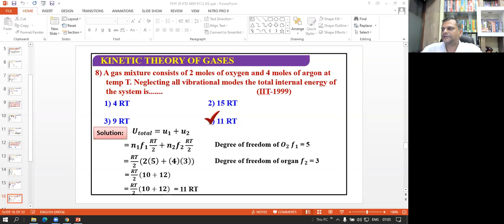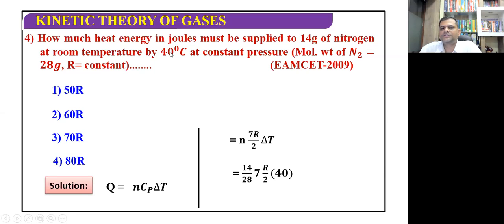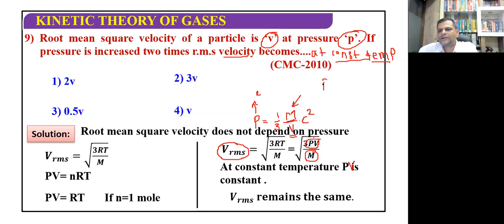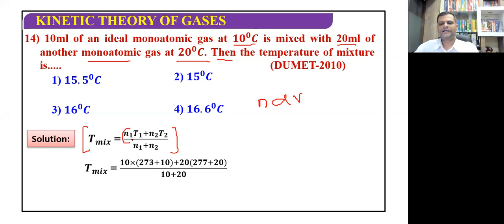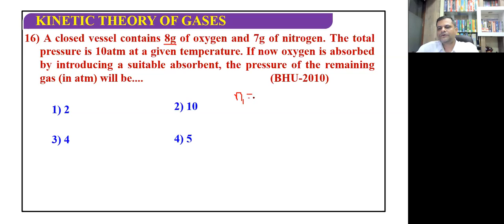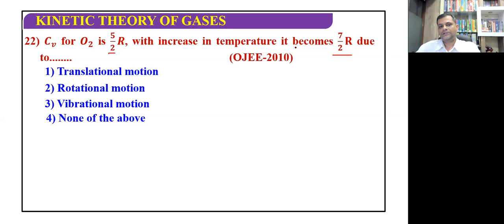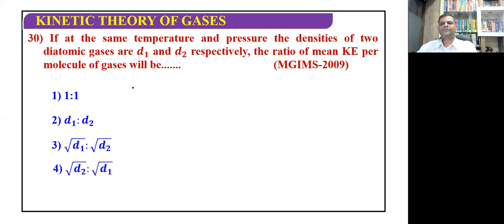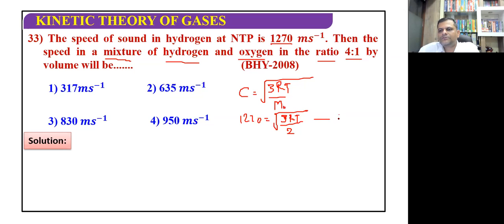Kinetic theory of gases and radiation lecture 7 | 12th phy | JEE NEET | Tushar sir